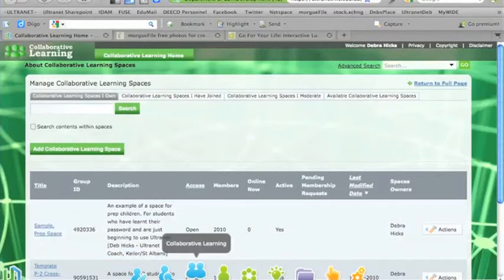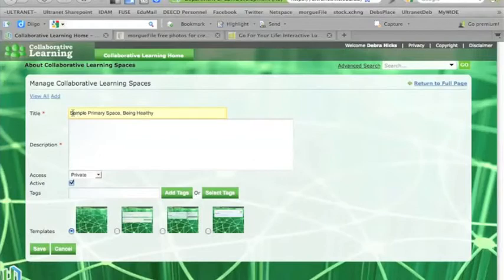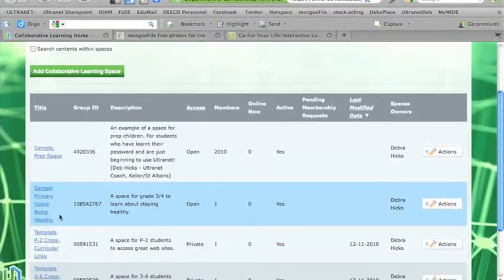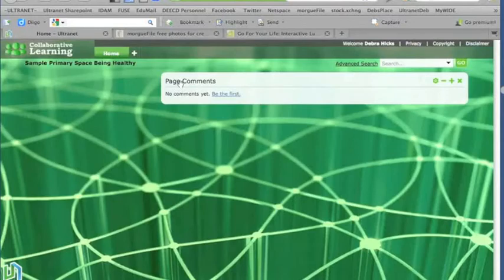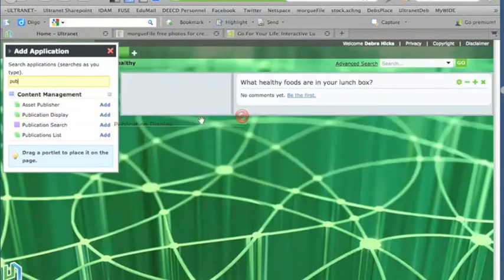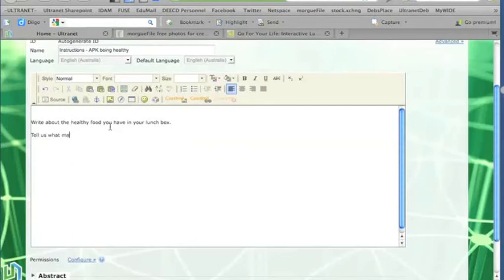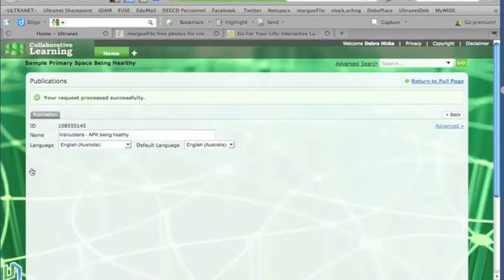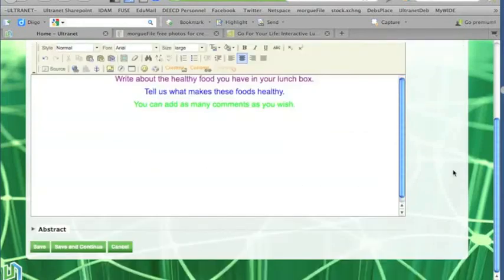Making a simple collaborative space for students-Being Healthy-Part 1.mp4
Part 1 of 2 - A screencast demonstrating how to create a quick and simple Ultranet collaborative space for young students. Discusses the idea behind using simple spaces and shows how to add pages and three different applications; publications displays, iframes and page comments. Includes a demonstration of uploading images and a discussion on copyright in Ultranet.